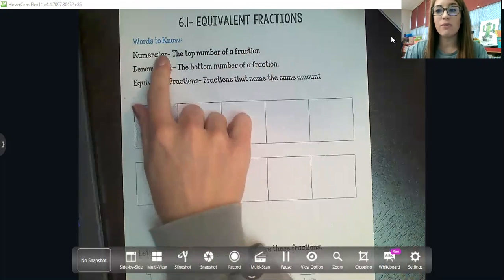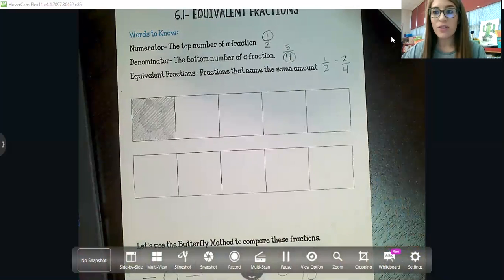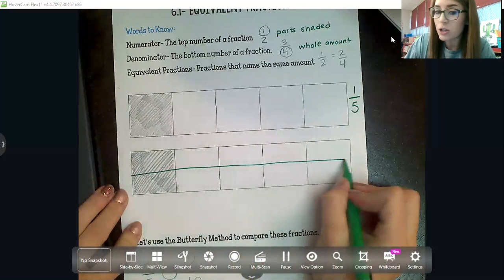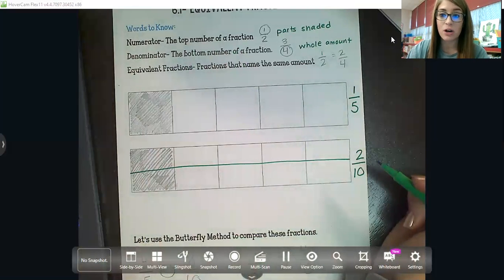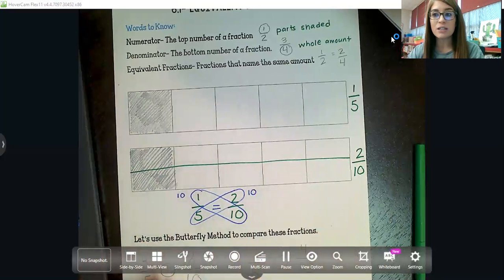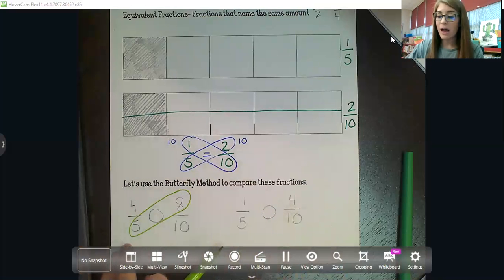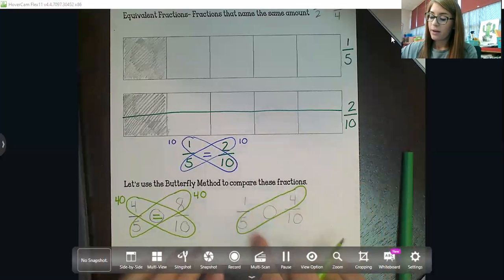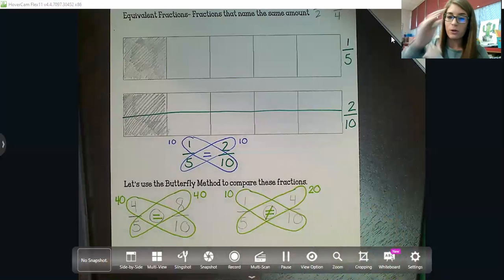4th Grade-GoMath-Lesson 6.1-Equivalent Fractions